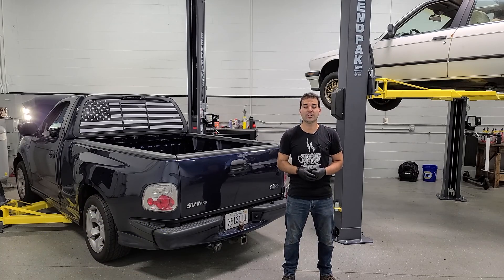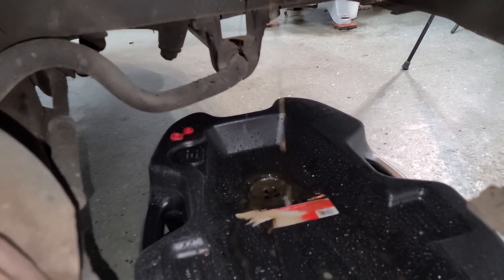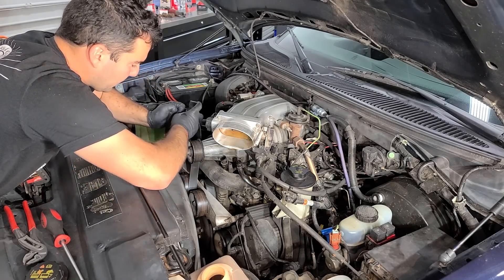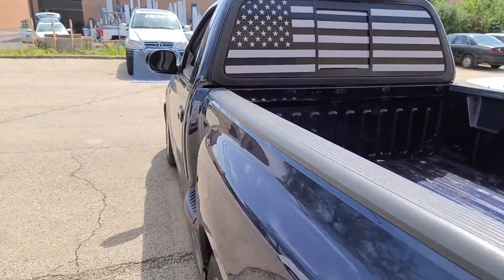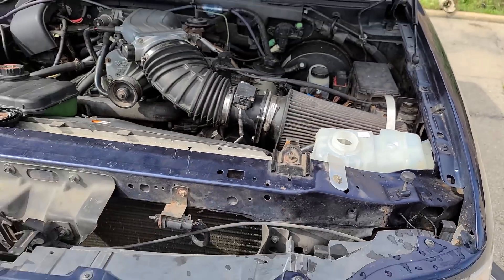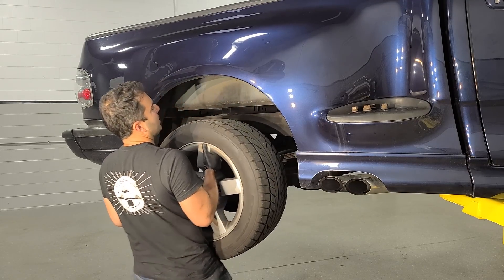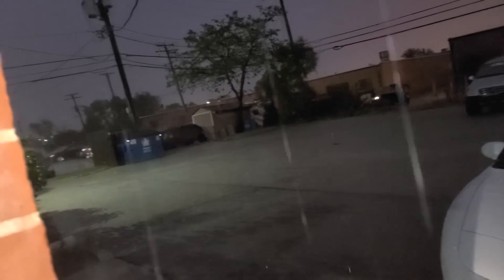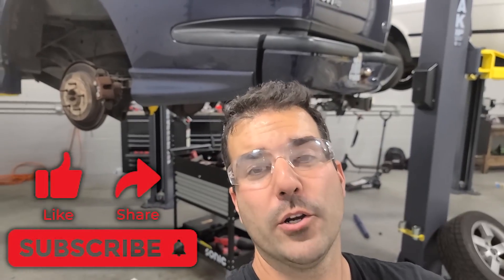I Fixed Almost Everything On My Ford F-150 SVT Lightning Until A Big Storm Stopped Me From Working!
In this video, I attempt to fix everything on my 2002 Ford F-150 SVT Lightning but then Lighnting strikes, a storm comes in and my shop starts to flood! I kept working until it got really bad but this was quite the shop adventure. Enjoy!

Free E30 reveal video!

5427904